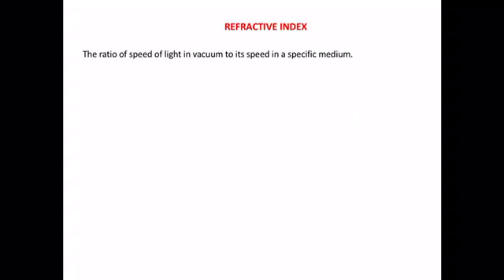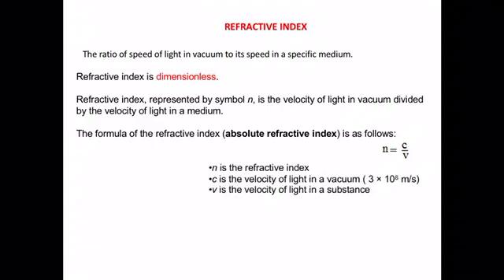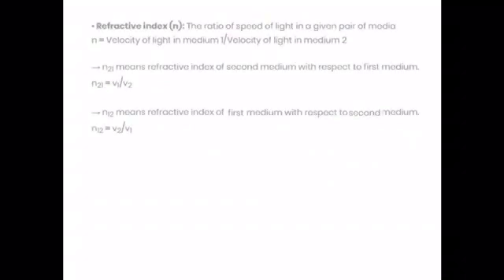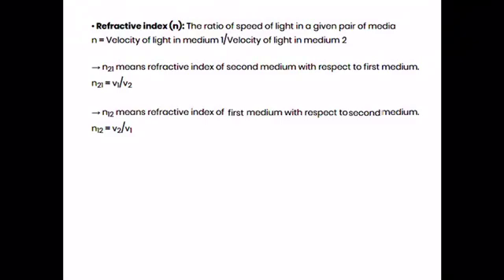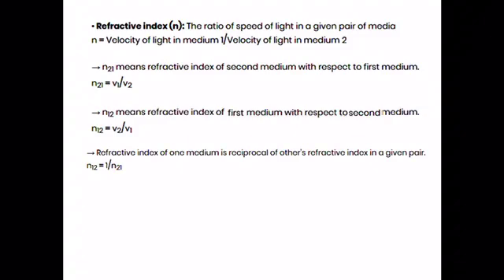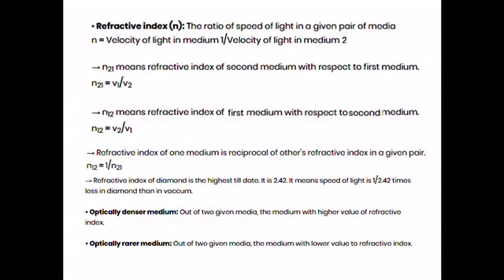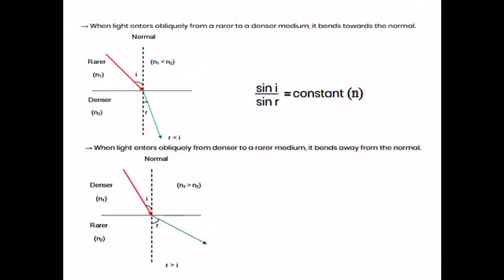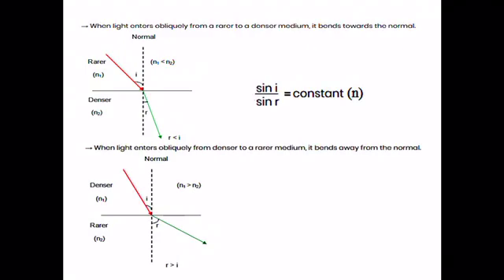Class - X Physics Light Topic: Refractive Index